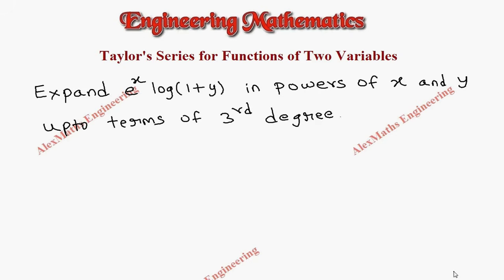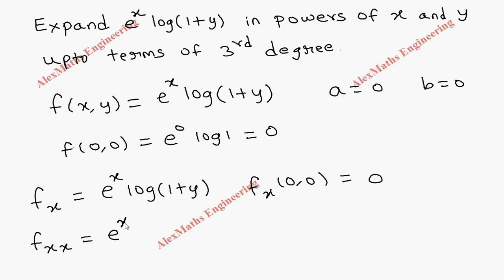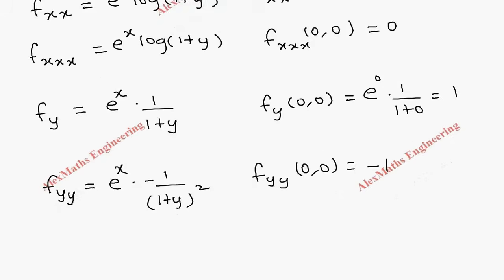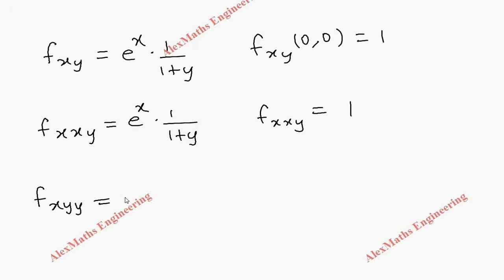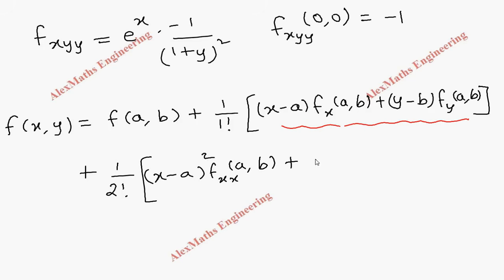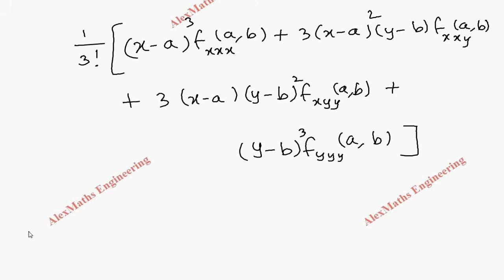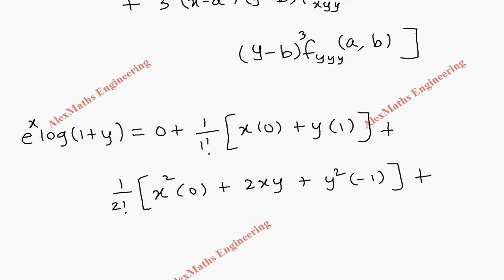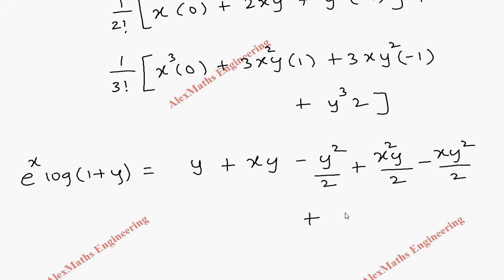Taylor’s series Problem 4 FUNCTIONS OF SEVERAL VARIABLES Engineering Mathematics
MA8151 engineeringmathematics MA8151 ENGINEERING MATHEMATICS – I
 Engineering  Mathematics M1
UNIT II FUNCTIONS OF SEVERAL VARIABLES
Partial differentiation – Homogeneous functions and Euler’s theorem – Total derivative – Change of variables – Jacobians. Partial differentiation of implicit functions – Taylor’s series for functions of two variables. Maxima and minima of functions of two variables – Lagrange’s method of
undetermined multipliers.